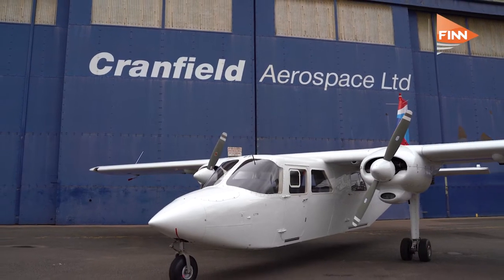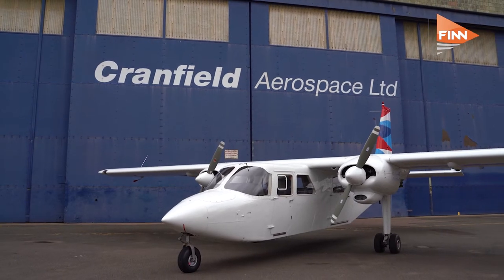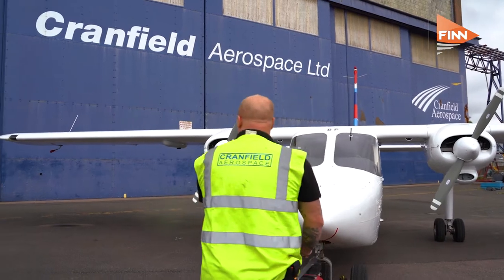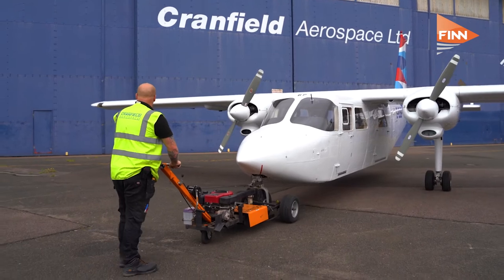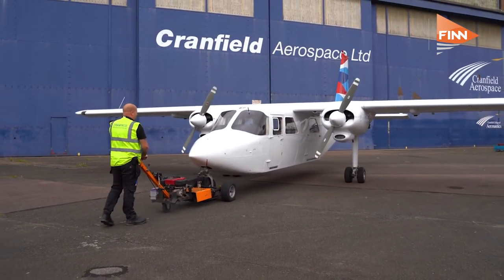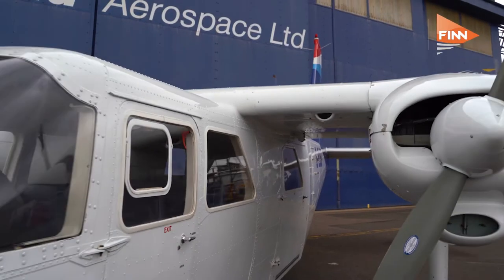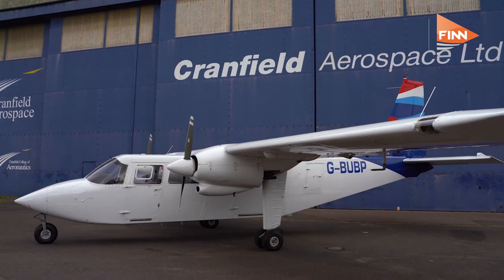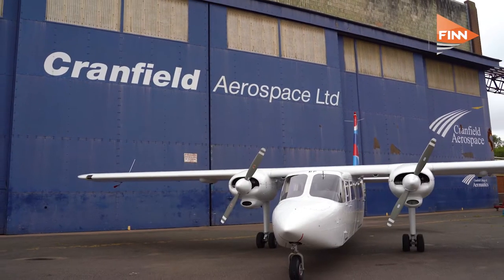Cranfield aims for world-first zero emission aircraft conversion by 2025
A hydrogen-powered aircraft converted by Cranfield Aerospace Solutions’ (CAS) could make its first commercial flights by 2025.

CAS is leading a consortium backed by the UK government funding from the Aerospace Technology Institute to create a hydrogen propulsion system fuel cell system for a nine-seat Britten-Norman Islander which is currently being worked on in one of CAS’ hangars.

FINN spoke to chief strategy officer Jenny Kavanagh and CEO Paul Hunt the CEO to find out more about the project.

For more news and videos on aerospace, defence, aviation and space